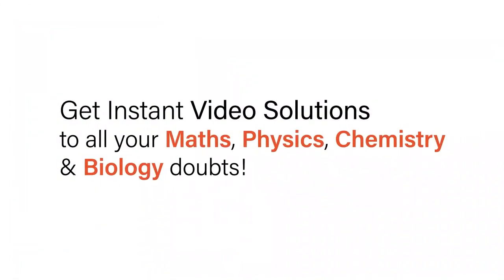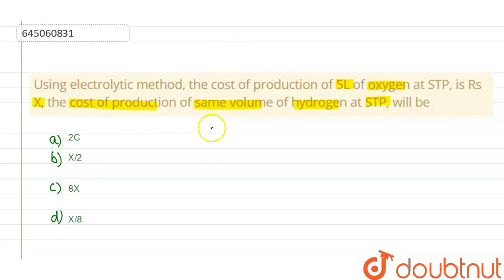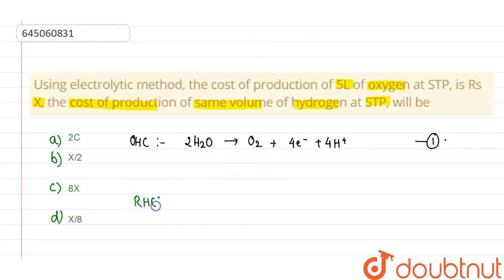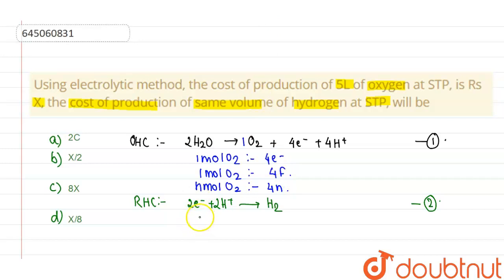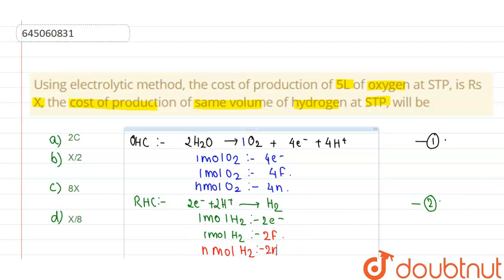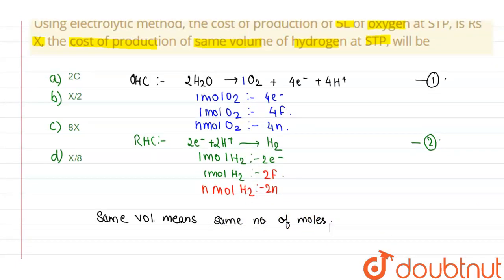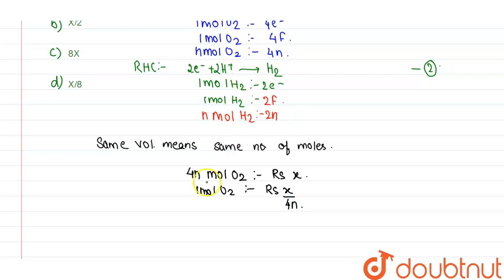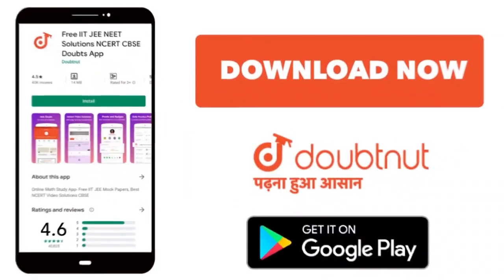Using electrolytic method, the cost of production of 5L of oxygen at STP, is Rs X, the cost of p...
Using electrolytic method, the cost of production of 5L of oxygen at STP, is Rs X, the cost of production of same volume of hydrogen at STP, will be
Class: 12
Subject: CHEMISTRY
Chapter: NEET MOCK TEST 15
Board:NEET

👉 Have Any Query? Ask Us.